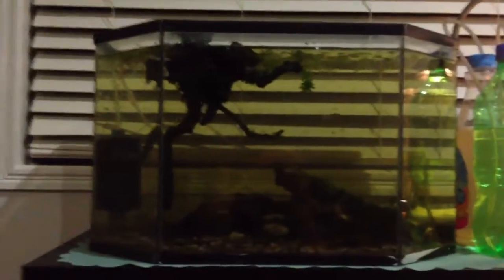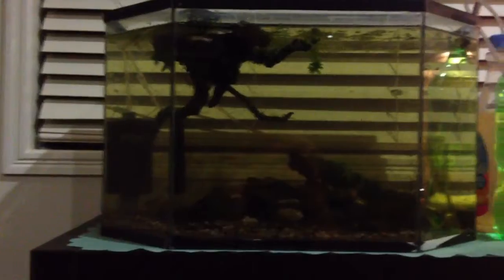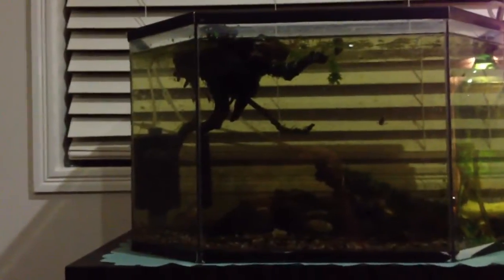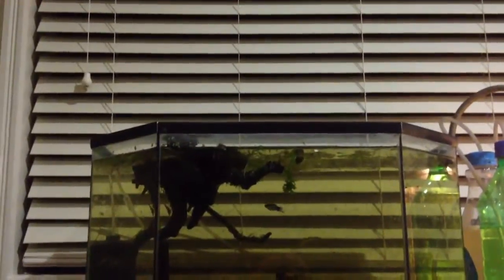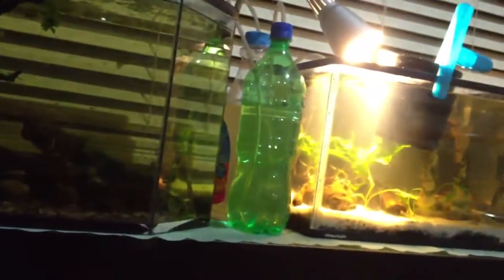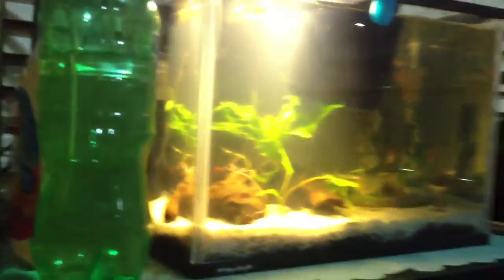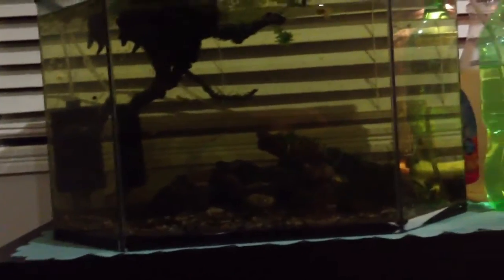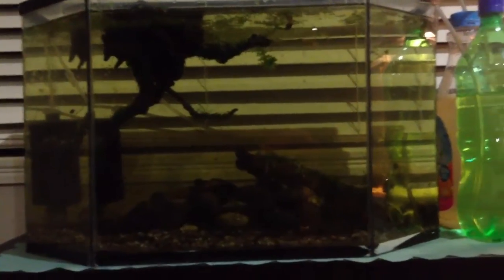5 Gallon 'Pond'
I say it all in the video. Ask any questions you have.